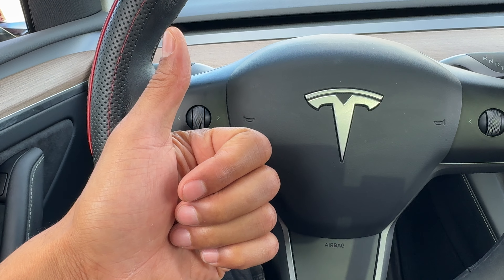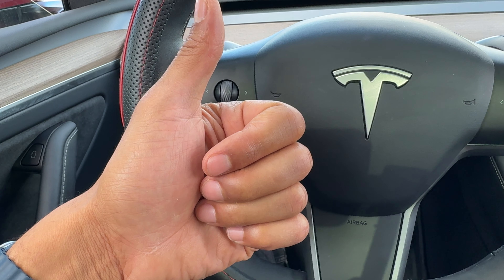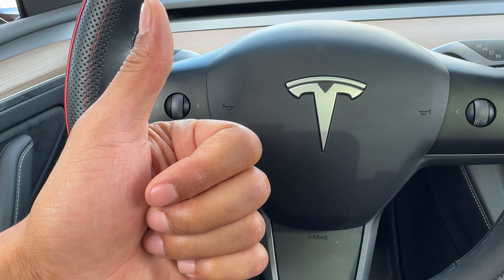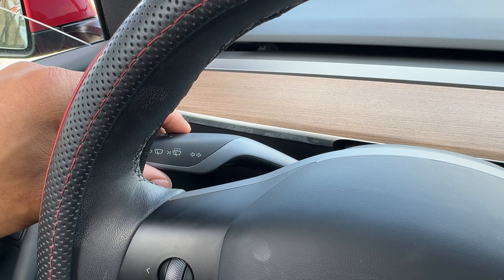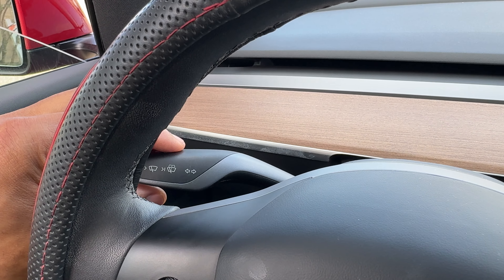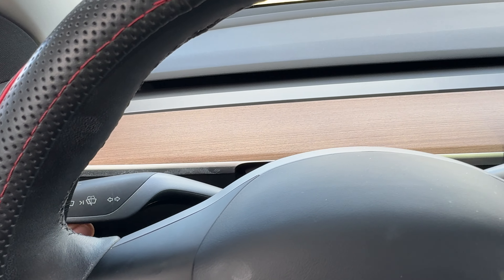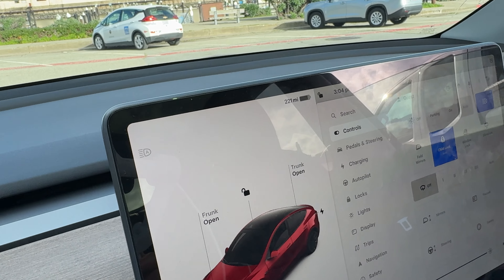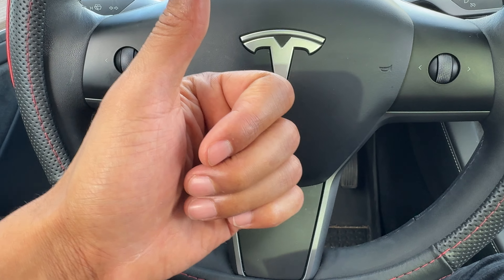Tesla Model Y - How To Use Turn Signals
Using Turn Signals in Your Tesla Model Y:
Your Tesla Model Y offers two ways to use turn signals:

1. Using the Turn Signal Stalk:

The turn signal stalk is located on the left side of your steering wheel.
Lightly push the stalk up or down for a three-flash sequence. This is useful for indicating lane changes or turning intentions briefly.
Push the stalk fully up or down firmly for a continuous turn signal until you turn it off or complete your maneuver.
To cancel the turn signal before completing your maneuver, you have three options:
Turn the steering wheel in the opposite direction (e.g., if you have the left turn signal on, turn the wheel right).
Push the turn signal stalk in the opposite direction (i.e., push up to cancel a left turn signal).
Lightly push the turn signal stalk in the same direction as the activated signal (i.e., push the stalk up again to cancel a left turn signal).
2. Using the Touchscreen (Optional):

While not the primary method, you can also access turn signal controls on the touchscreen:

Tap on the Car icon located at the top of the touchscreen.
Navigate to Controls and then select Lights.
Look for the Turn Signals section. Here, you can choose the turn signal direction by tapping the left or right arrows. However, this method is less convenient for frequent use and doesn't offer the three-flash option.
Additional Notes:

Auto Turn Signals: Your Model Y might have an option for Auto Turn Signals in the Lights menu on the touchscreen. When enabled, the turn signal automatically cancels after completing a maneuver detected by the car, like a lane change or turn.
Always remember to use your turn signals before making any lane changes, turns, or merging onto the road.